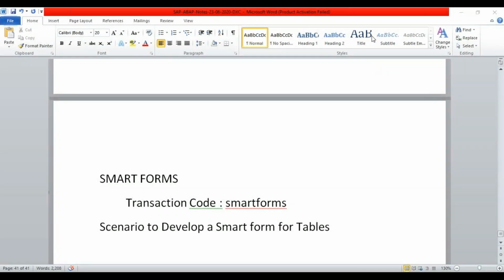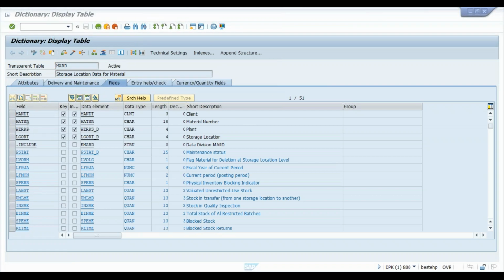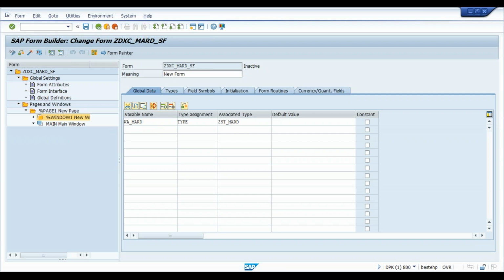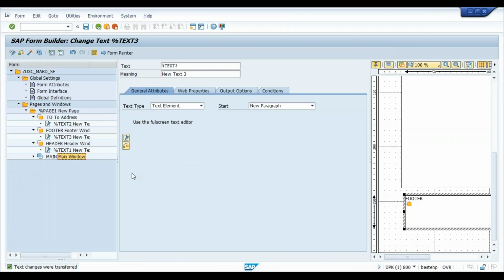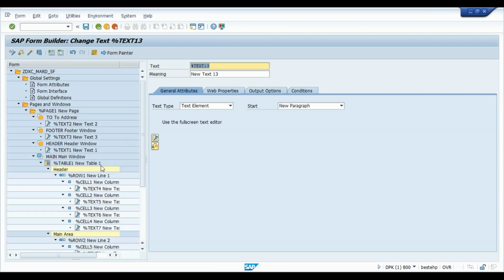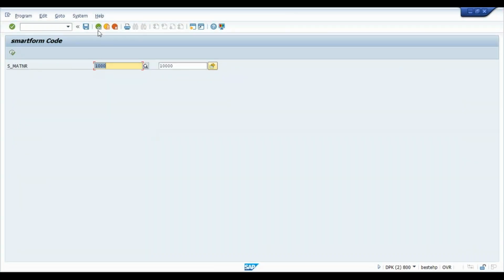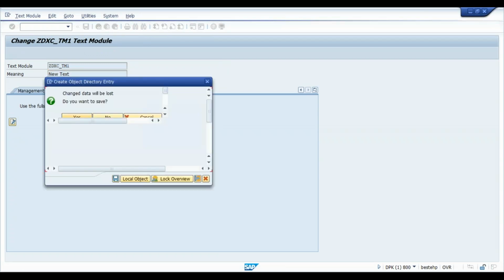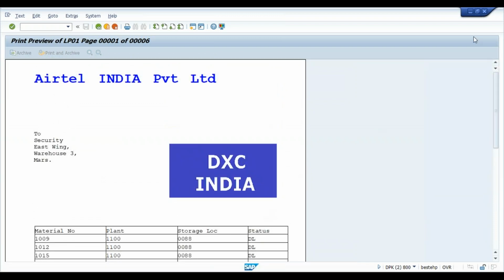Smartforms Real Time Project, Mastering SAP ABAP : Advanced Techniques and Best Practices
"In this comprehensive SAP ABAP SmartForms training video, dive deep into the latest features and enhancements of SAP ABAP, empowering you to take your development skills to the next level.

"Discover the power of SAP ABAP 9-07 as we explore its advanced programming techniques, enabling you to build robust and efficient applications tailored to your organization's specific needs.

"Join us in this in-depth tutorial on SAP ABAP 9-07, where we'll guide you through the intricacies of this latest version, equipping you with the knowledge to accelerate your development projects and maximize productivity.

"Unlock the full potential of SAP ABAP 9-07 with our expert-led tutorial, where we'll demonstrate the cutting-edge functionalities and optimizations that can supercharge your SAP development efforts.

"Stay ahead of the curve with SAP ABAP 9-07! This tutorial video delves into the newest features and innovations, arming you with the tools to elevate your ABAP skills and stay competitive in the ever-evolving SAP landscape.

"Enhance your SAP ABAP proficiency with our comprehensive training on version 9-07. From advanced data handling to performance optimizations, this video covers it all, empowering you to become a master ABAP developer.

"Join us as we unravel the intricacies of SAP ABAP 9-07, exploring its latest tools and functionalities. Whether you're a seasoned ABAP developer or just starting your journey, this video has something valuable for everyone.

"Discover the cutting-edge capabilities of SAP ABAP 9-07 in this tutorial video, where we'll demonstrate practical examples and real-world scenarios to help you grasp the full potential of this powerful programming language.

"Dive into the depths of SAP ABAP 9-07 with this comprehensive tutorial, where we'll unravel its advanced concepts and techniques, enabling you to unlock new possibilities and drive innovation in your SAP projects.

"Unleash your SAP ABAP prowess with our training video on version 9-07. From enhanced debugging to streamlined development processes, we'll equip you with the skills to become a proficient ABAP developer in the latest SAP environment.